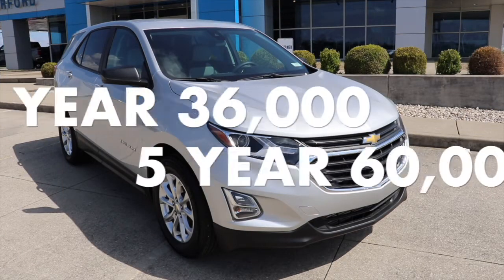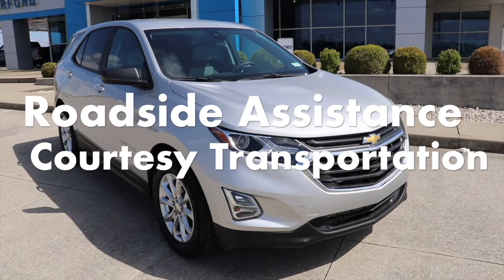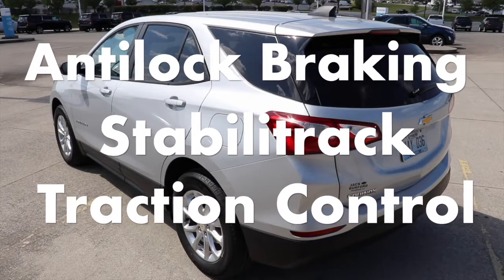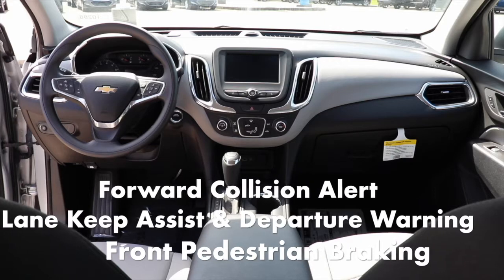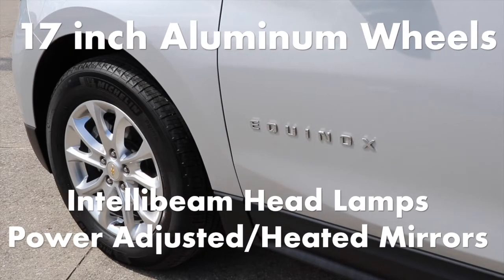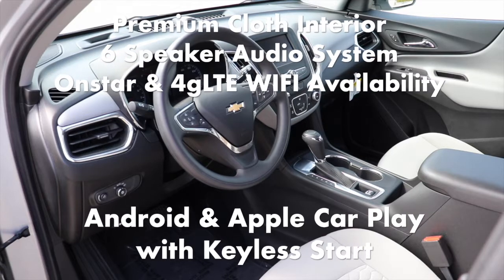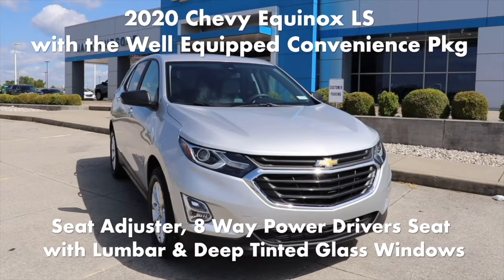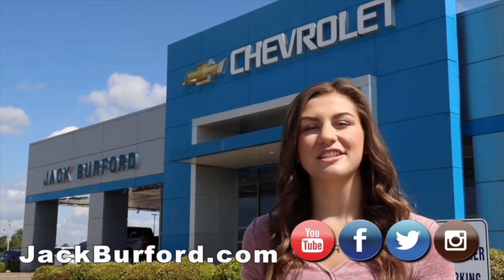2020 Chevy Equinox LS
2020 Chevy Equinox LS at Jack Burford Chevrolet - Highest Ranked Compact SUV in Initial and Long-Term Quality Equinox received the lowest rate of reported problems among compact SUVs in the J.D. Power 2019 U.S. Initial Quality (based on 2019 vehicles) and Vehicle Dependability Studies (based on 2016 vehicles). Based on the experiences of real owners, Equinox quality topped the competition in initial and long-term quality.